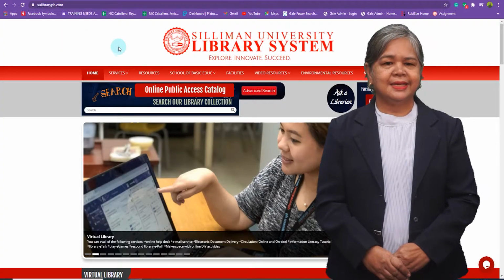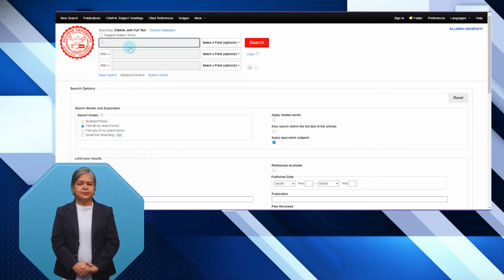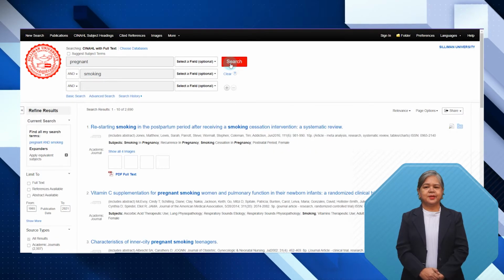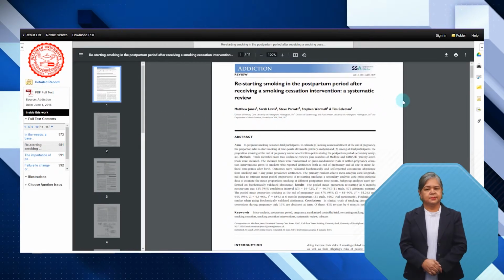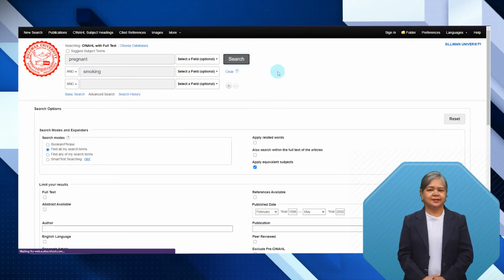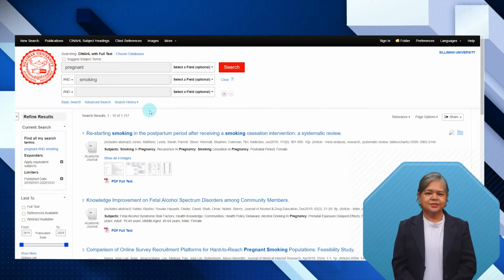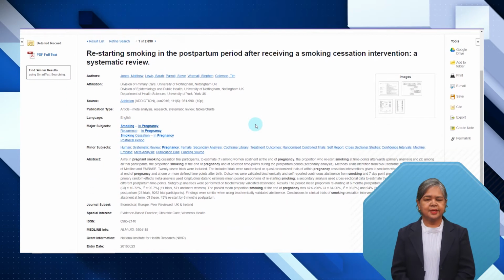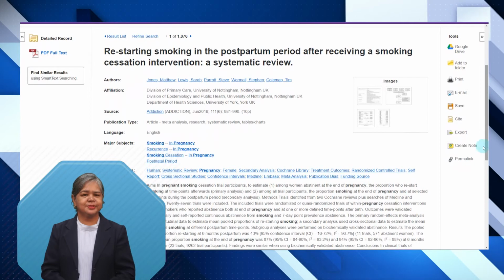CINAHL Tutorial Video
CINAHL Tutorial Video by Librarian Mrs. Lolita Paeste